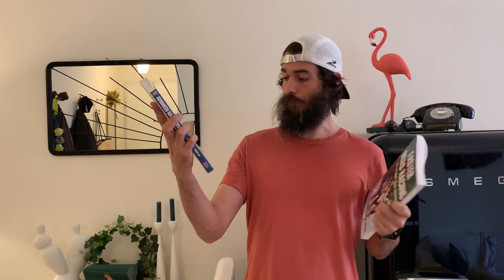Faster Road Racing | By Pete Pfitzinger & Philip Latter | Running Book Review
Today I'm reviewing one of the best books ever written on running. It's easy to understand, with tons of knowledge that you can apply to your running training right away! Whether you're a beginner or an advanced runner - this book is for you! Pete Pfitzinger is a top level coach and exercise physiologist, and he teaches you the basics of racing 5K to half marathon races in this excellent book!